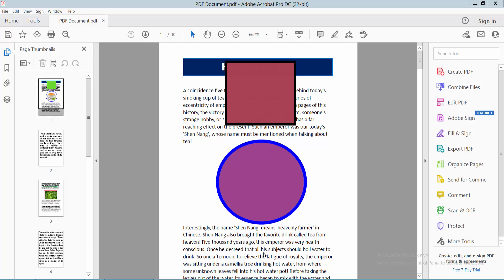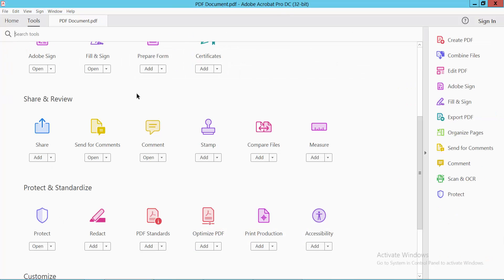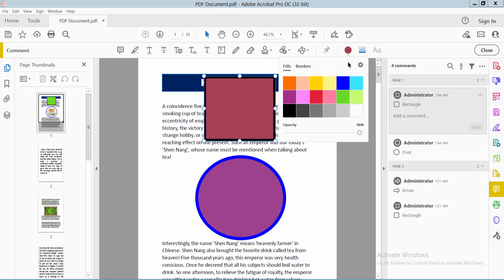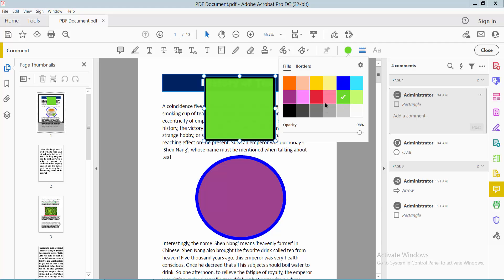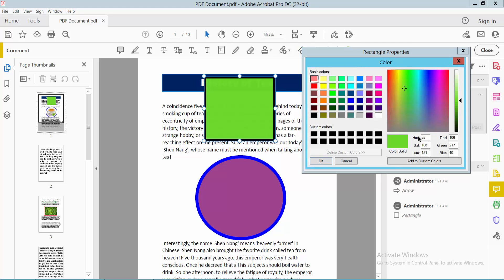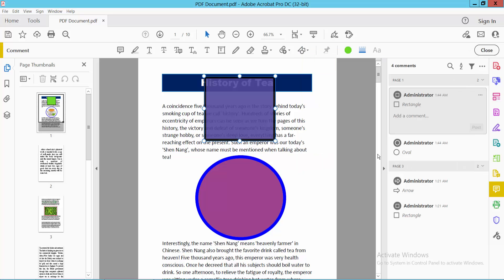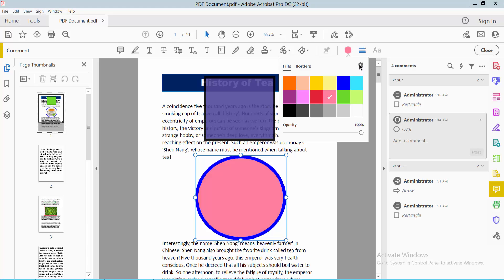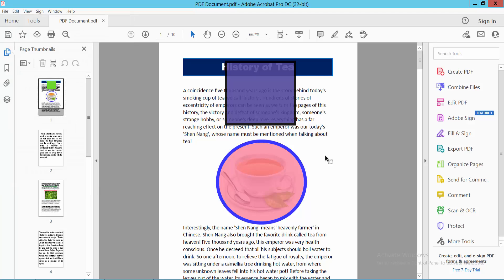How to change shape background color in a pdf file (comment) using Adobe Acrobat Pro DC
Hello everyone, Today I will show you. How to change the shape background color in a pdf file (comment) using Adobe Acrobat Pro DC.